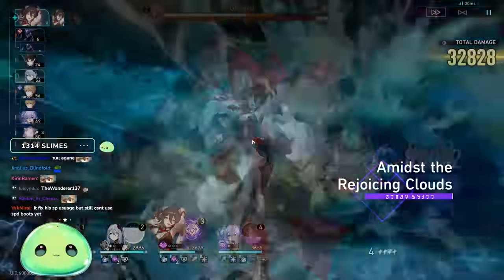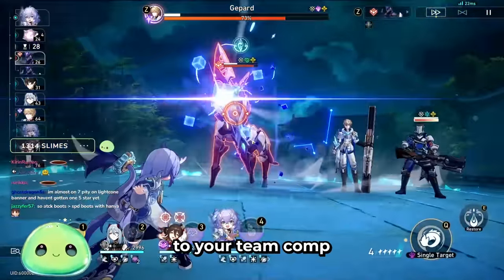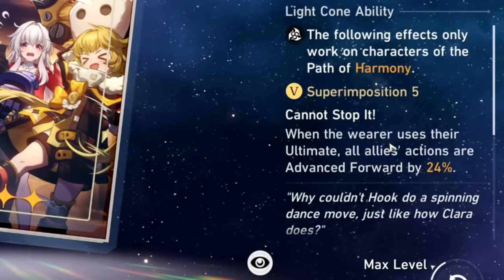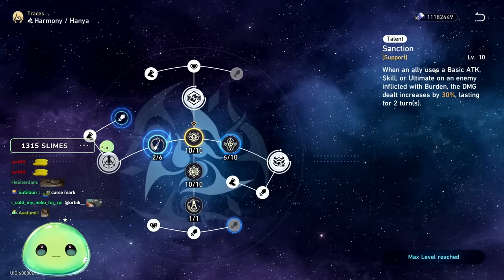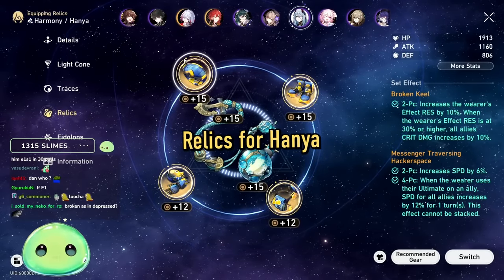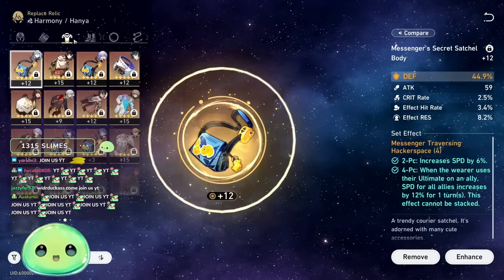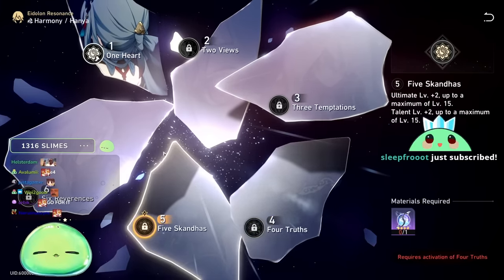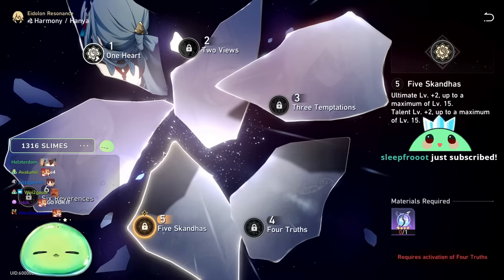Complete Hanya Guide & Build (Best Light Cones, Traces, Relics & Teams) | Honkai: Star Rail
▼ EXPAND ME ▼

Complete Hanya Guide and Build for Honkai Star Rail 1.5! Hanya is the newest Harmony Physical support character in HSR that can buff your party, generate energy, and generate skill points. Hanya gameplay and tips

Timestamps
0:00 Intro
1:16 Overview
1:47 Light Cones
3:25 Traces
5:53 Relics
7:50 Eidolons
9:00 Team Comps
10:19 Outro